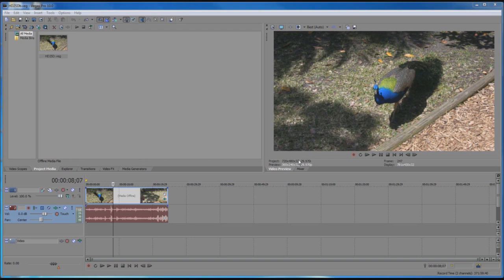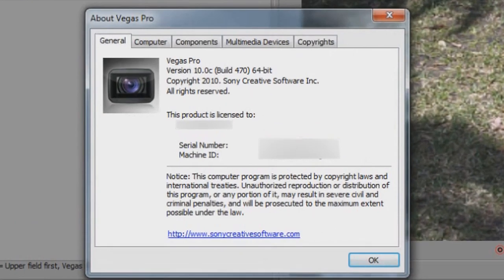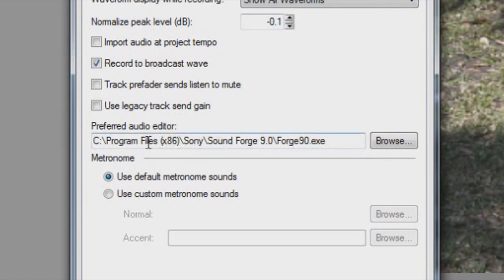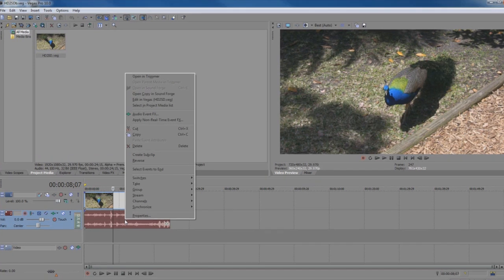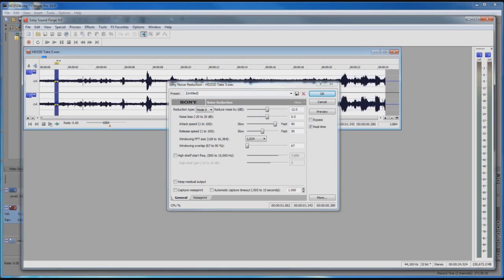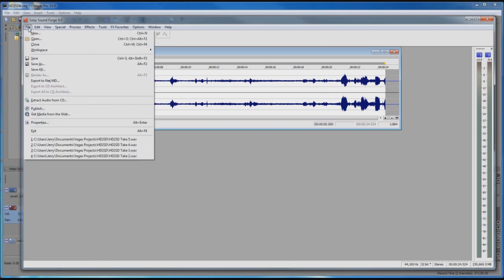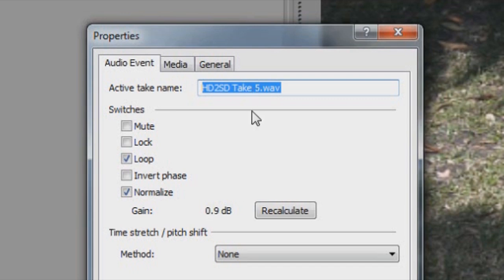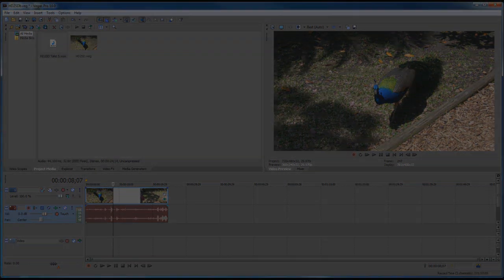Sony Noise Reduction in Vegas 64bit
This tutorial describes the technique to use the Sony Noise Reduction Audio FX in Sony Vegas 64 bit.